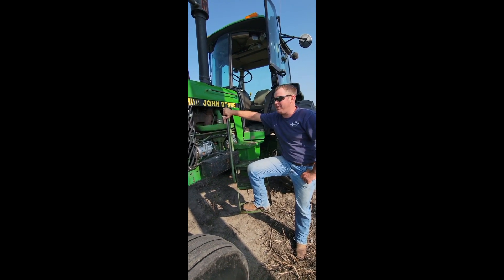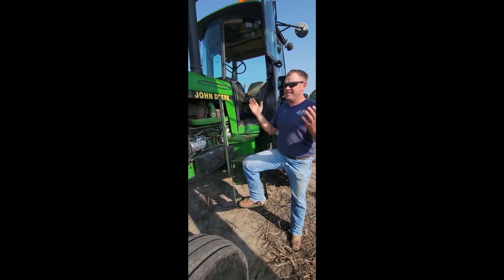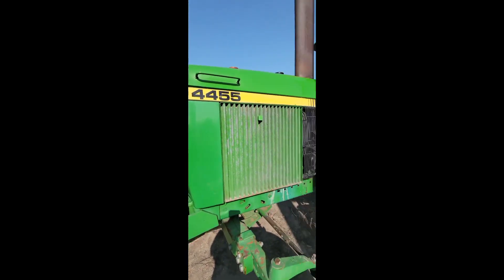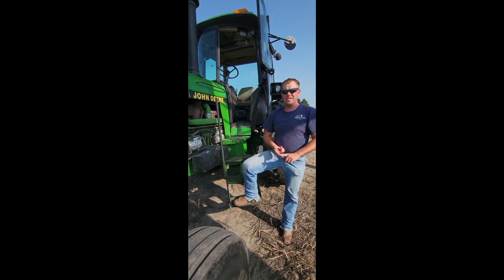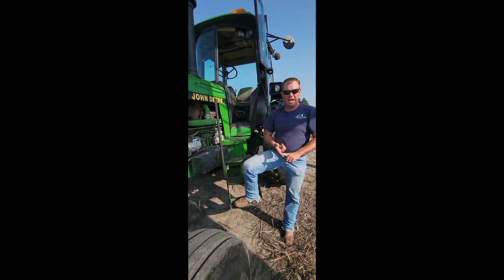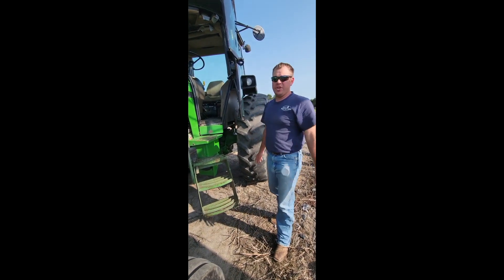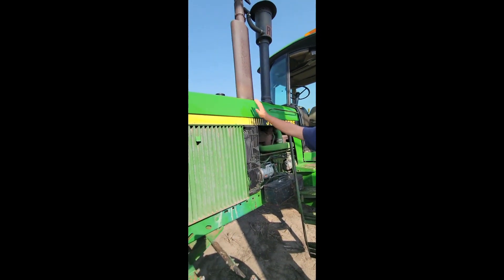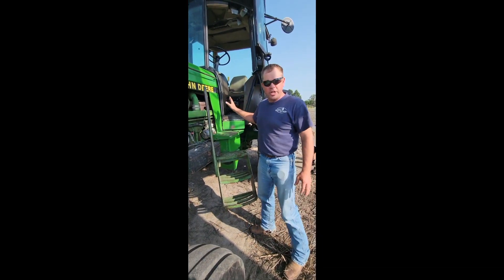1989 JOHN DEERE 4455 For Sale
Retirement Sale.
John Deere 4455 Tractor.
2WD.
9549 Hours.
Cab kit is in good condition.
Seat has 2 wear spots.
Starts, runs, and drives good.
Includes 7 Dakon suitcase weights on the front
Has a Ground speed radar system.
A/C compressor replaced in 2021.
Tin work is straight.
Paint is in good condition especially for the age.
Glass is all intact.
Lights are all intact.

For questions on this item call CRAIG KORTH at 402_920_1239.

LOADING: Assistance is not available.

ITEM LOCATION: Rural Norfolk Nebraska.

If you are bidding on behalf of someone else and are high bidder, there will be a $100 fee to do a name, address, and billing change in our system.

Nebraska Sales tax will be charged. If buyer is tax exempt, then a Nebraska sales tax exemption form 13 must be filled out within 48 hours of end of sale.

The seller, Real Estate Solutions Team, and R.E.S.T Ag and Action make no warranties or guarantees of the items being sold whether written or implied. All sales are final. Items are being represented to the best of our knowledge, but it is up to the buyer to make their own conclusions. The buyer is encouraged to inspect items prior to the auction and bid based on their own conclusions. Inspection prior to the auction will need to be coordinated with Craig Korth.

AFTER THE AUCTION ENDS: If you are the winning bidder, please allow until close of auction day to receive communication from us on your total and payment instructions. If you have not received communication by close of auction day, be sure to check your junk mail folder and contact Penny Korth. INSURE PURCHASES IMMEDIATELY

PAYMENT: The only accepted form of payment is ACH bank transfer. Payment must be completed within 48 hours of the close of this auction. Instructions will be emailed to you. PAYMENT IS NOT CONTINGENT ON FINANCING, that needs to have been arranged prior to bidding.

PICKUP AFTER PAYMENT: Item must be paid for with payment clearing both accounts prior to picking up. Item must be picked up within 30 days of the close of this auction. If item is not picked up within 30 days, there will be a one time $50 storage fee (per item) and a daily storage fee of $5 per day will be charged to the buyer for every day following the 30-day timeline. If the item is not picked up within 60 days of the close of the auction, then the item will be forfeited to the auction company and no warranties or refund will be given to buyer.